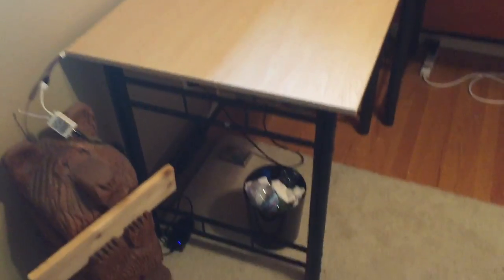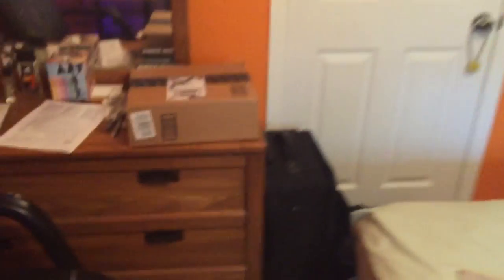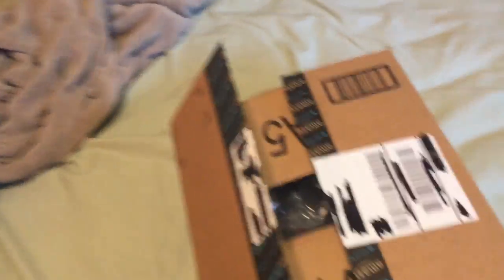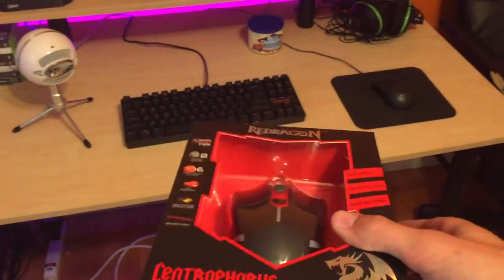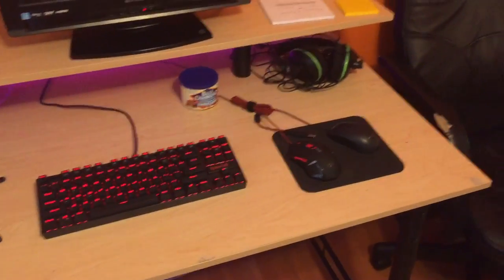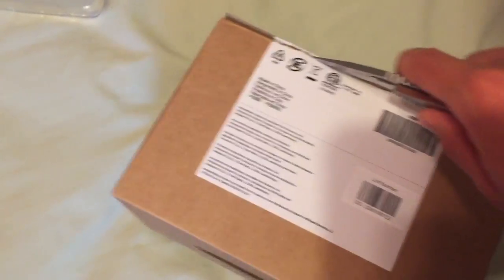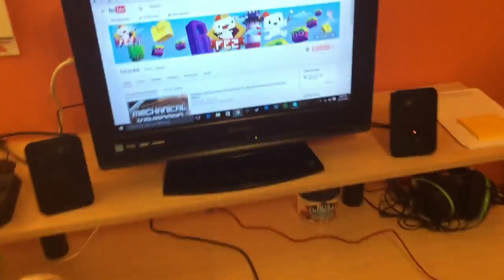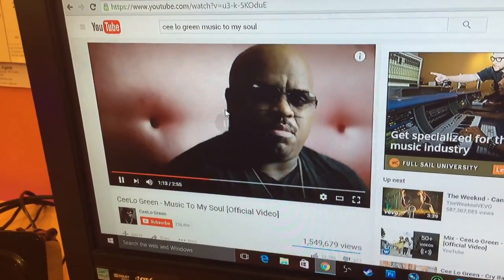Building a Gaming Setup from Nothing #2 | New Desk With RGB Backlighting!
Lets Break 20 likes! The more likes we get the more likely we will have a giveaway!

L Desk - Can range on Amazon from $80 - $200

Red Dragon Mouse

USB Speakers

LED Breathing RGB lights

Partner with Fullscreen!